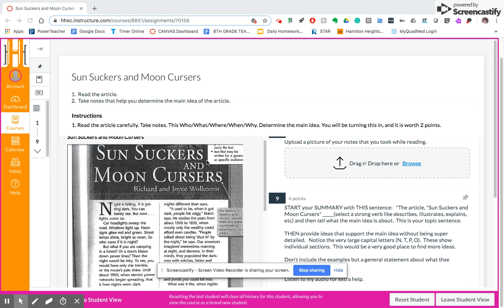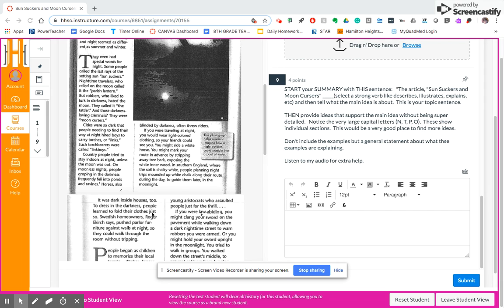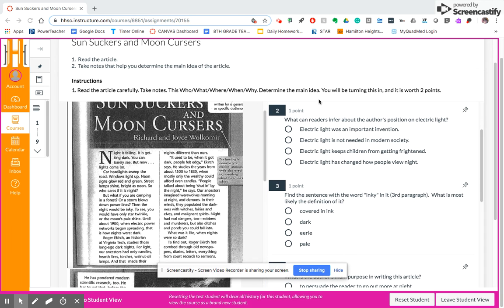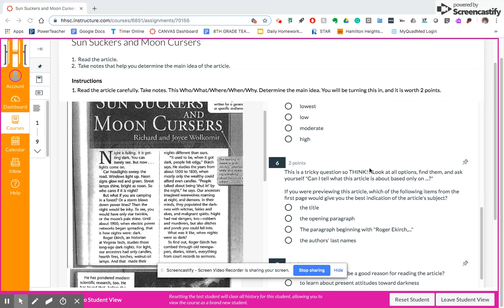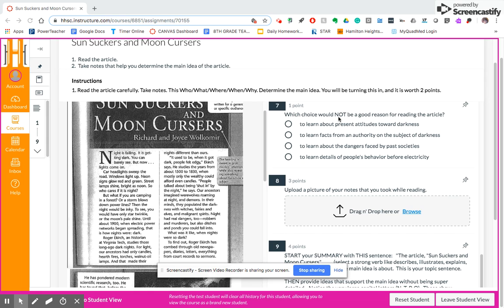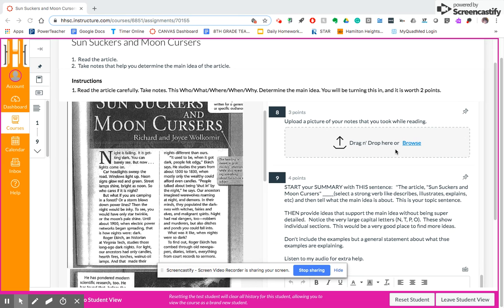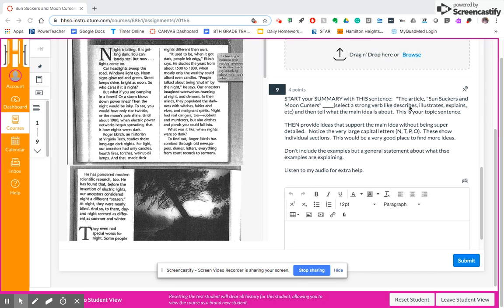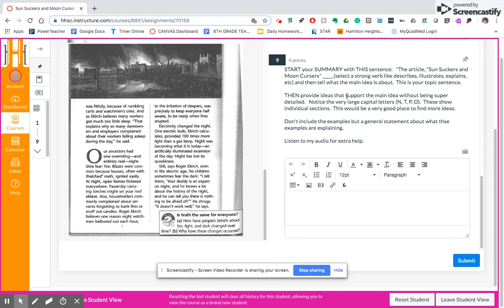Untitled: Nov 4, 2019 8:23 PM